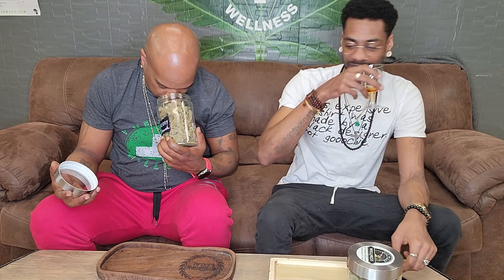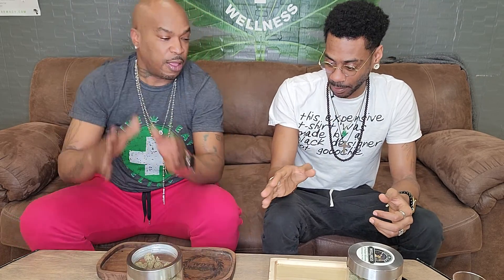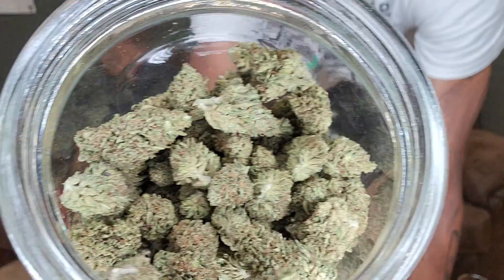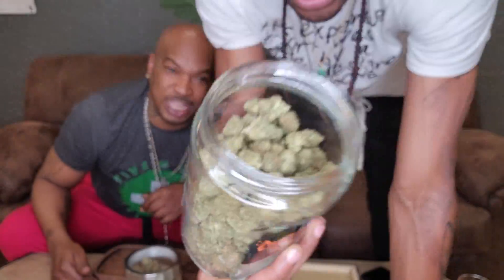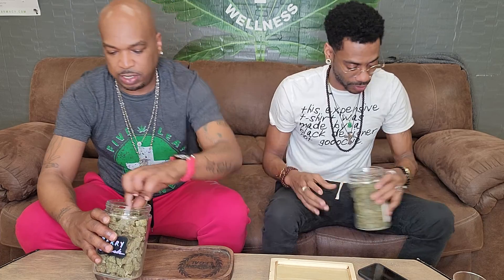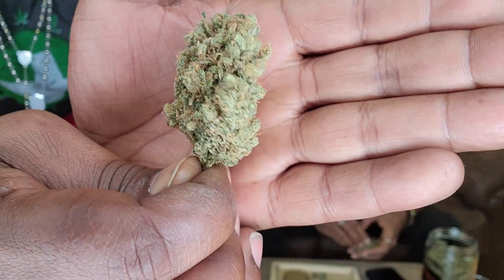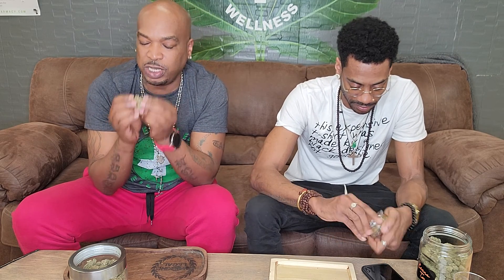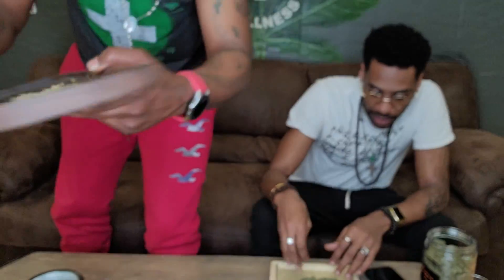Berry Crush CBD hemp flower review with "JB" @ Five Leaf Wellness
this is my review of The Strain called Berry Crush. This train comes from a company called five leaf Wellness in Chattanooga Tennessee. I don't sell these products I only review them. CBD is legal in all 50 states thanks to the farm bill.